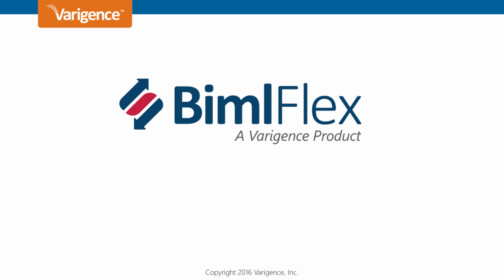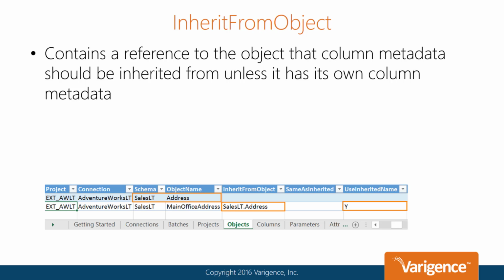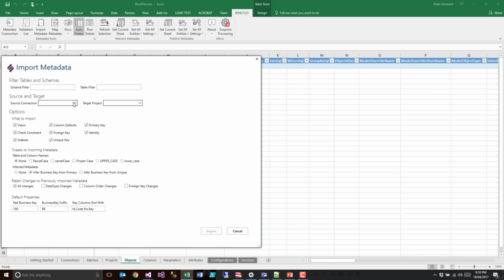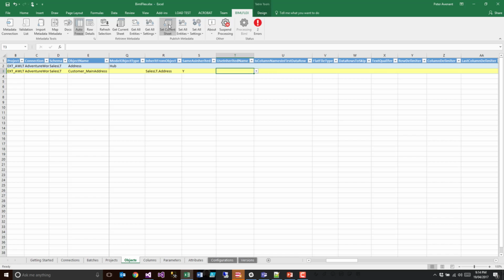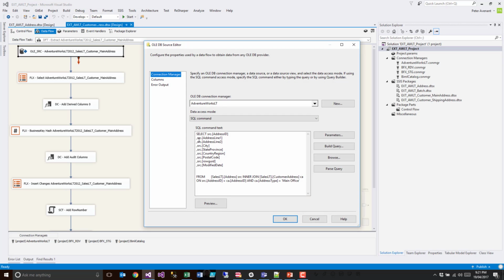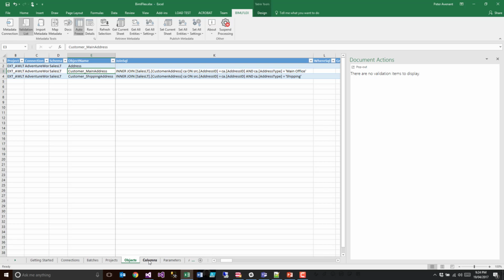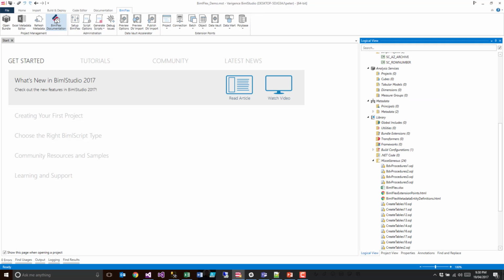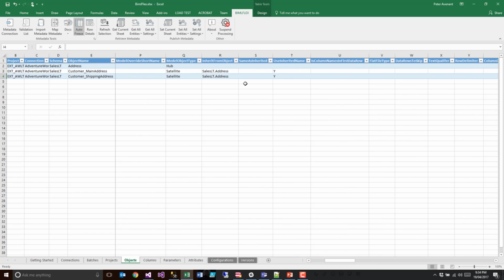BimlFlex (2017): Object Inheritance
In this session we look at Object Inheritance to reuse metadata.